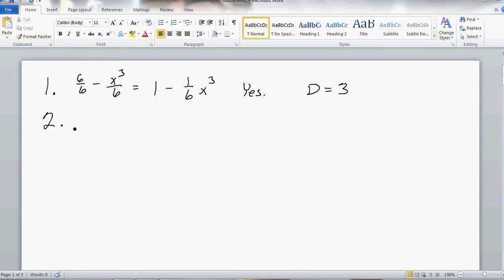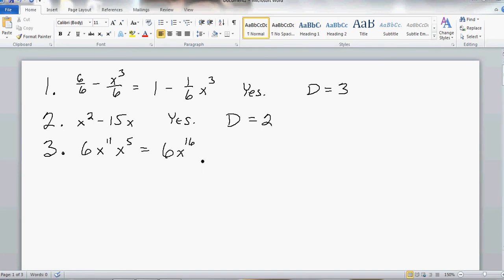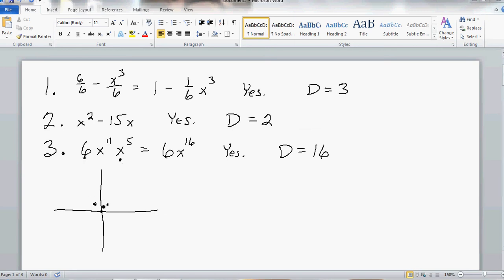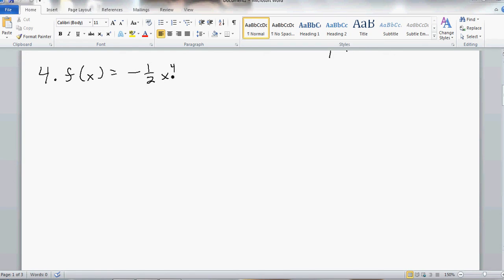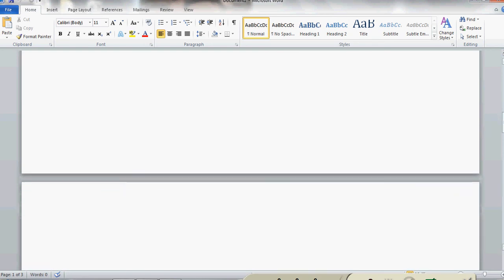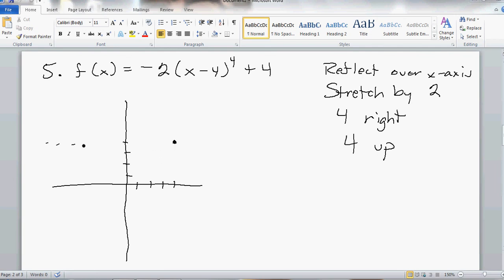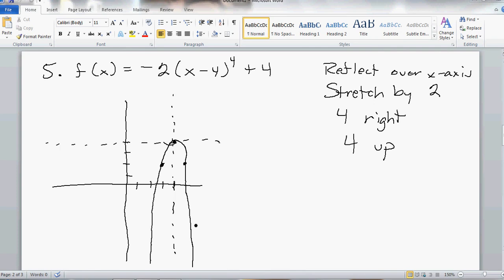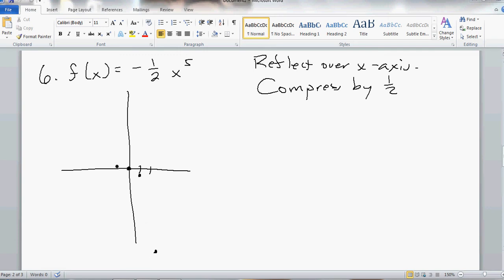Section 5.1, Part 1